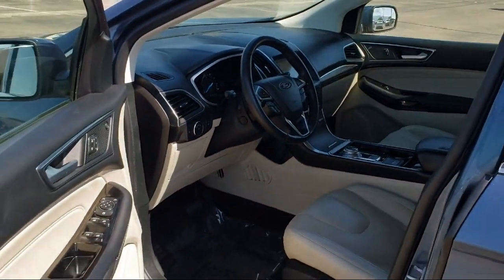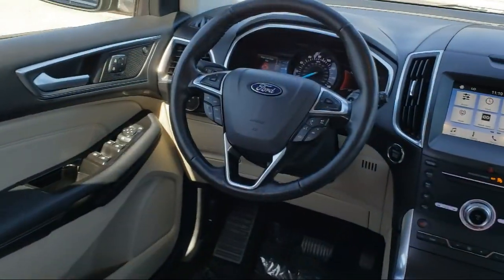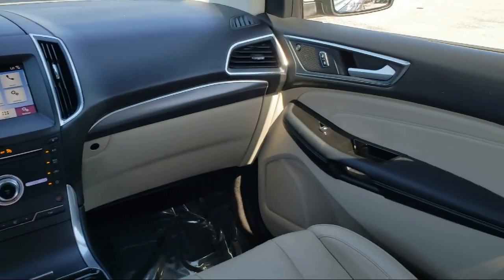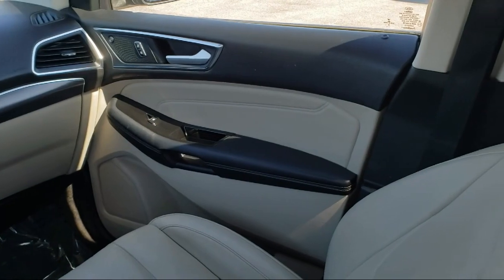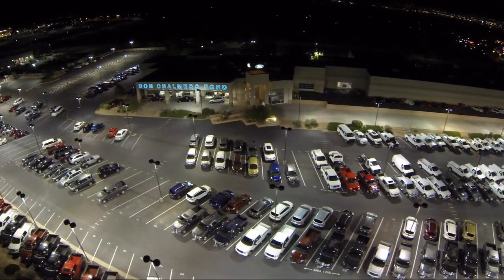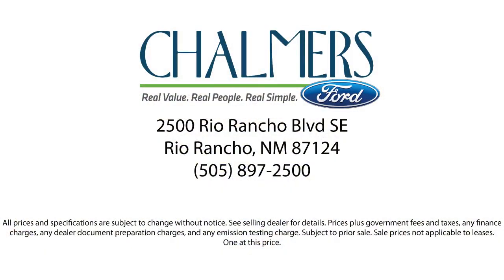2019 Ford Edge Titanium Sport Utility Albuquerque New Mexico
2019 Ford Edge Titanium Sport Utility Stock Number: 526406 Vin:2FMPK4K97KBB43682.
Don Chalmers Ford: servicing Albuquerque and the surrounding areas
Give us a call at or visit our for more information about this or any of our other vehicles.

Don Chalmers Ford
2500 Rio Rancho Blvd., S.E.